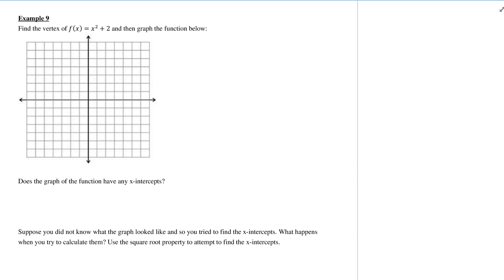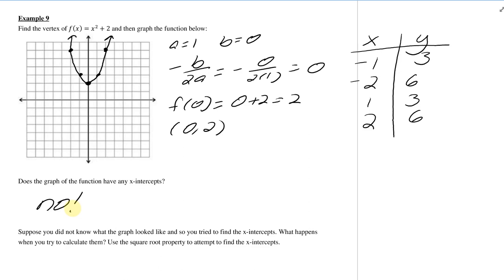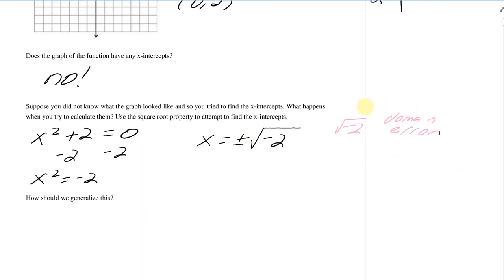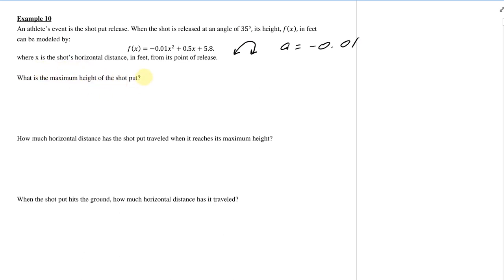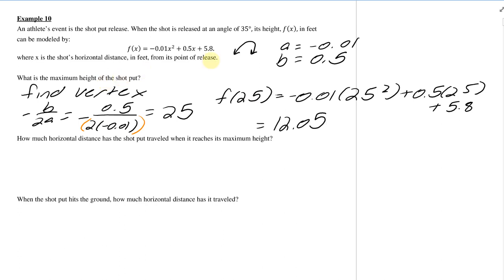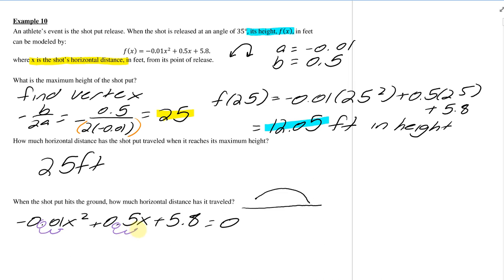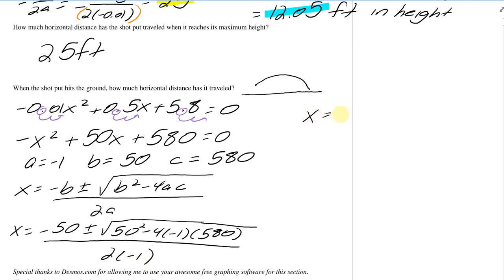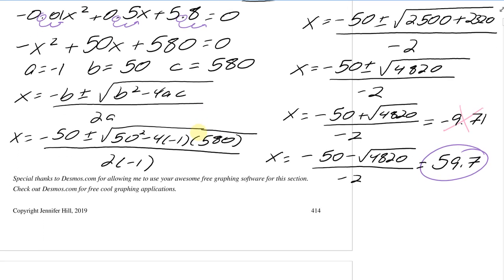M0465 4.7 part 4